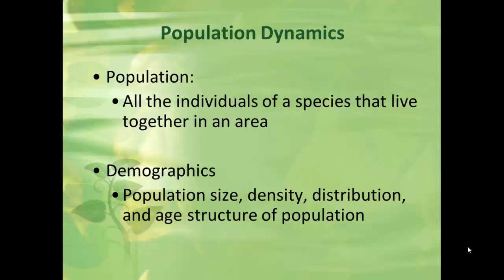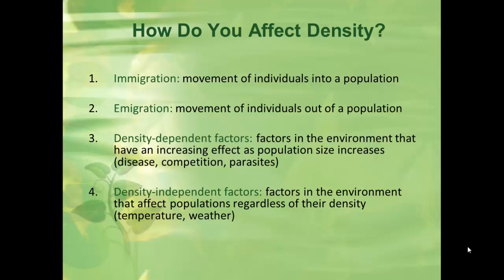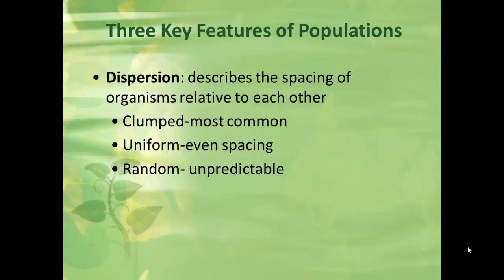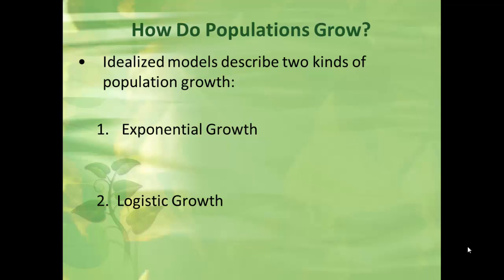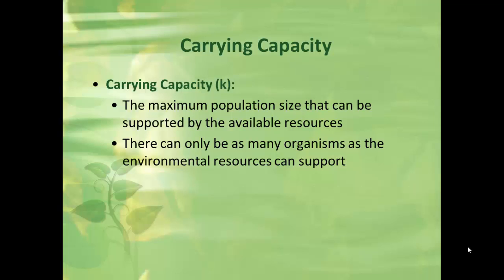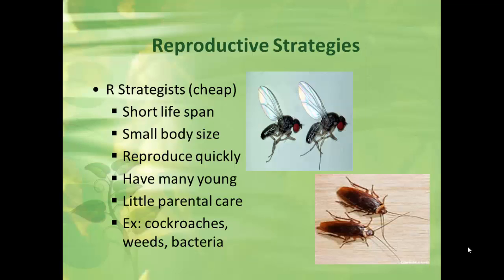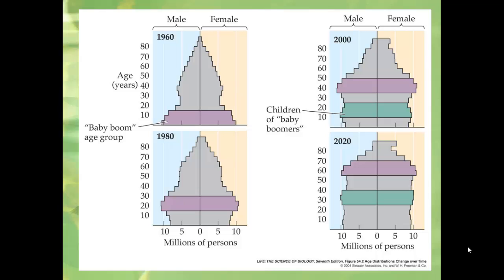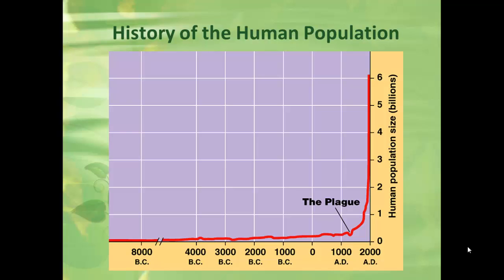1010 Lecture 16 Population Ecology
1010 Lecture 16 Population Ecology